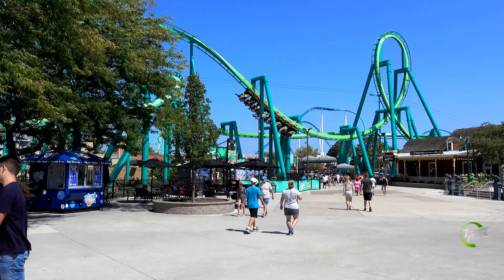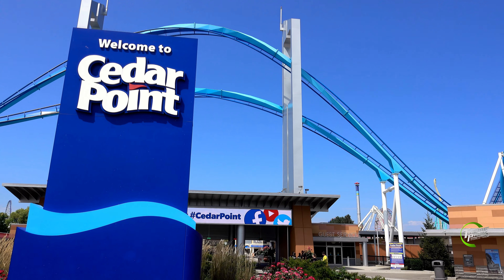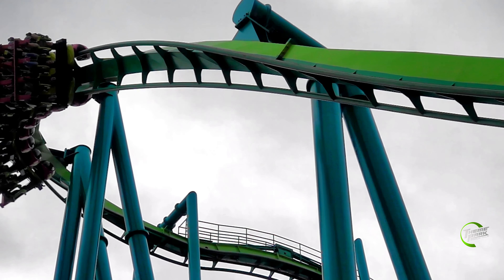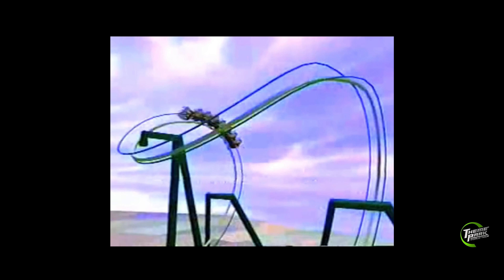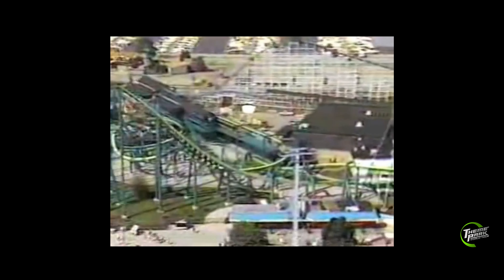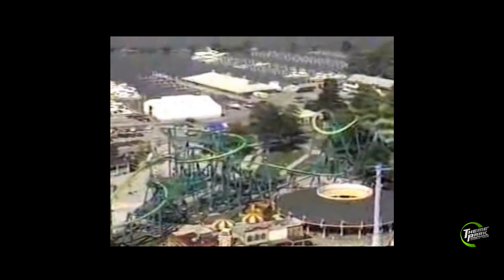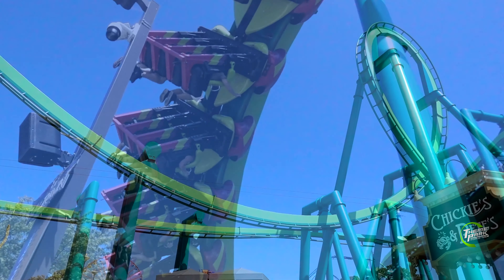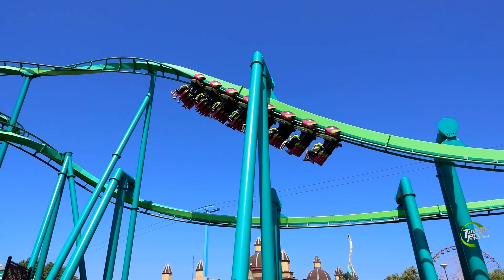Raptor | Rules The Skies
A new ride series video from Cedar Point in Sandusky Ohio where at one time RAPTOR was the longest, tallest and fastest inverted roller coaster, in the world.

What do you think of Raptor, will it continue to stand the test of time or will it's fate soon be sealed?
Huge thanks to Tony, AKA COASTERGUY101 for helping with this episode whose own channel you can check out

& To Sean Flaharty without whom some of these videos would not be possible, also check out his amazing channel